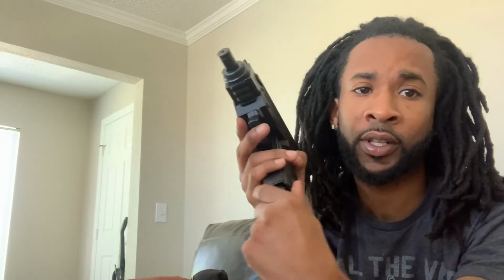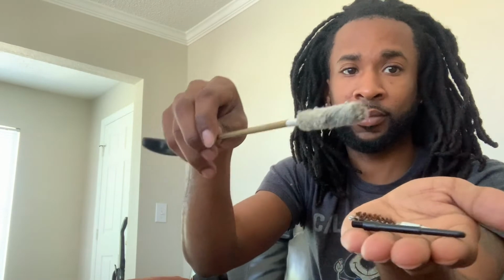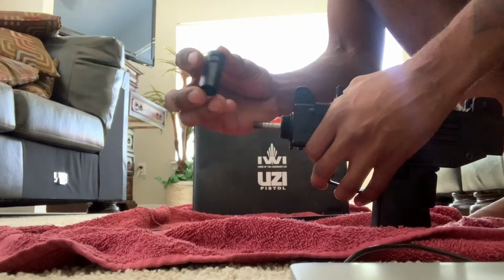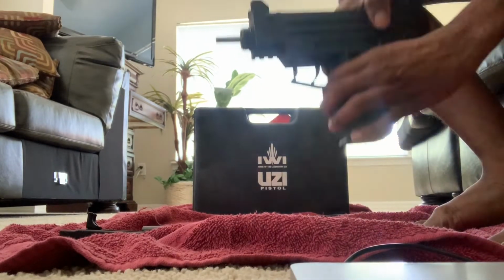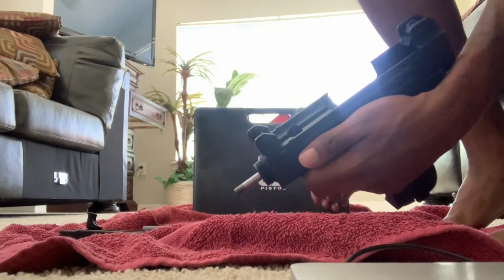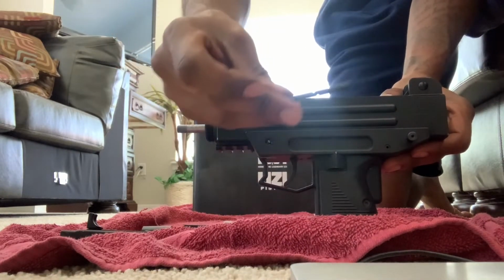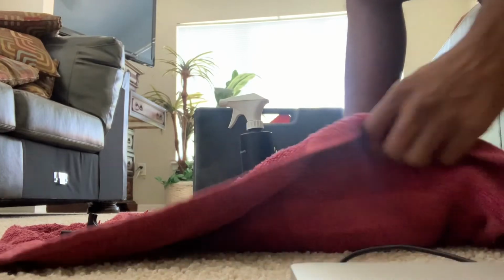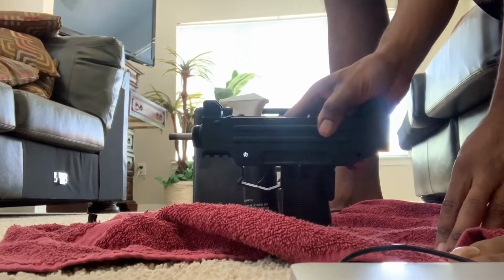Derrick Grace Taught Me To Be Self Aware Cleaning My iwi Uzi Pistol During Covd-19 Pandemic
De assembling my UZI pistol lubricant added and resemble of my concealed weapon corona virus has me stuck in the house